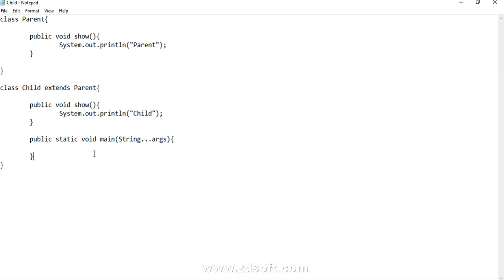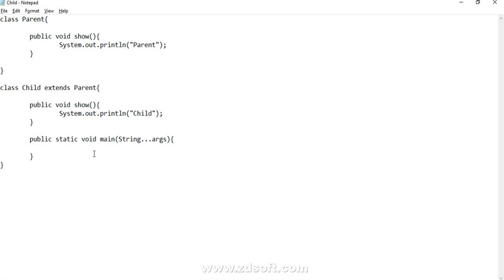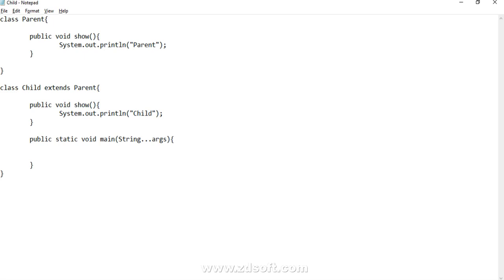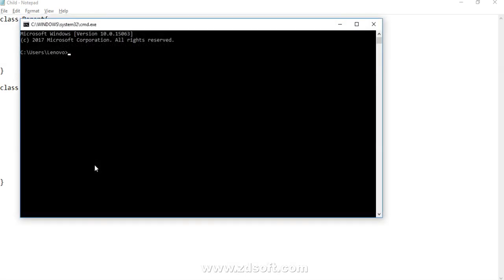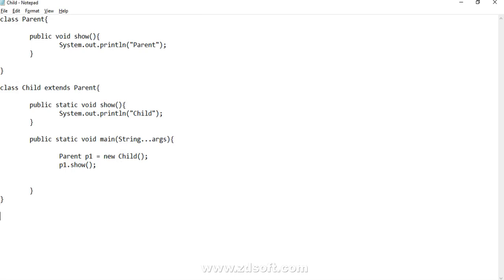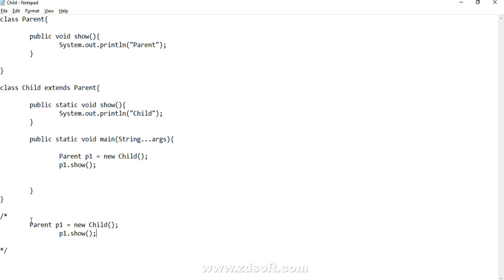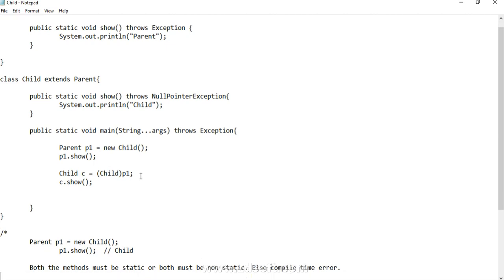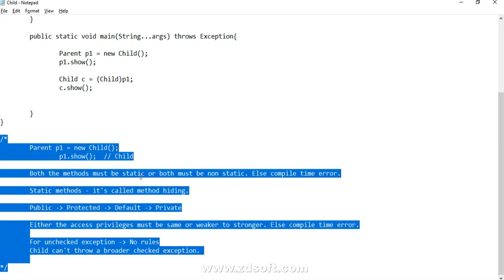Method Overriding in Java | Interview questions related to Method Overriding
Hello Everyone,

Today at Tech Learnings, we continue with clearing Java basics and understand about Method overriding in Java. We see different use cases of it and see what's the output in which cases. This video is particularly useful from interview point of view also.